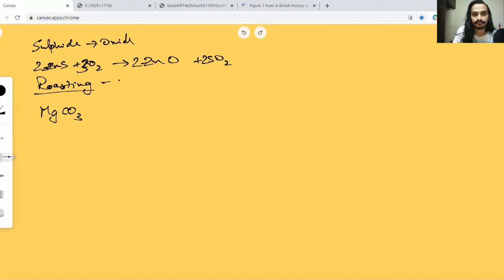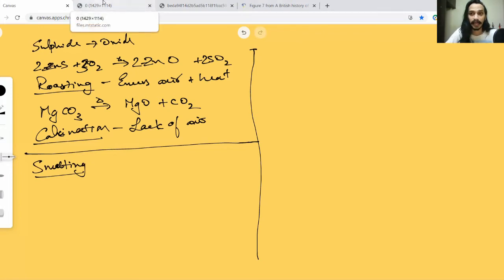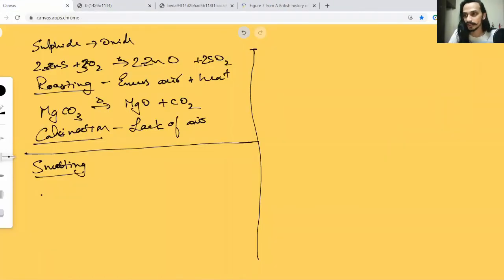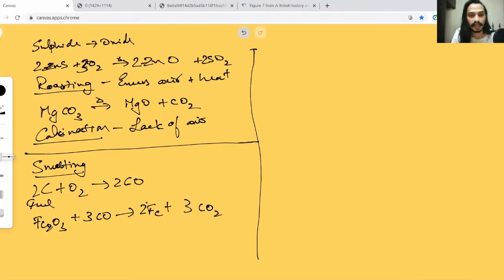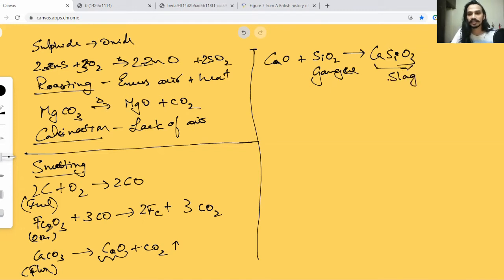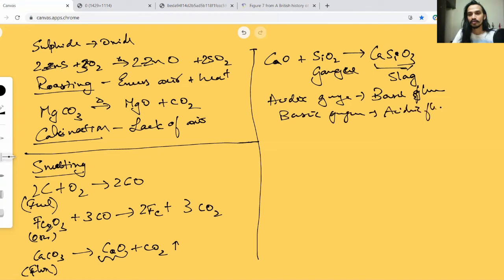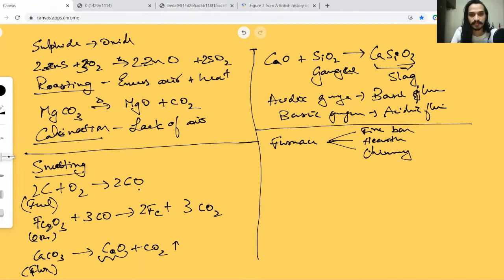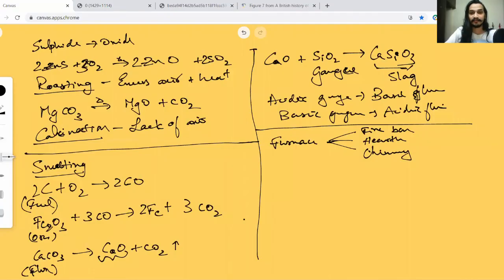Lesson #6 | Processes in metallurgy | Grade 10 SCERT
CatAlyst concepts presents 'Processes in metallurgy'. What will we learn
1. What are some common processes in metallurgy?
2. What is a blast furnace and how does it work?
3. How do other furnaces work?